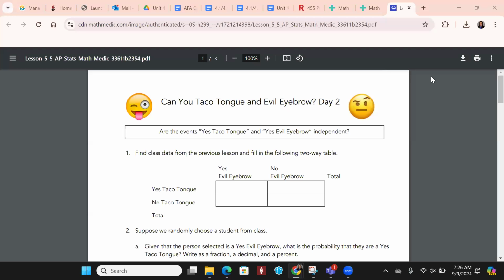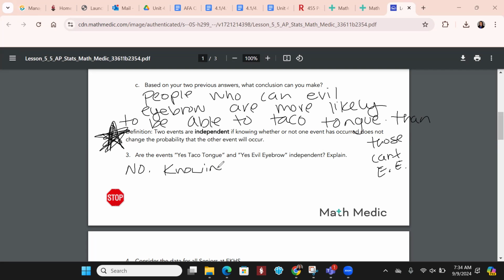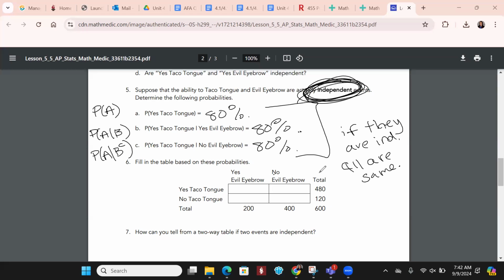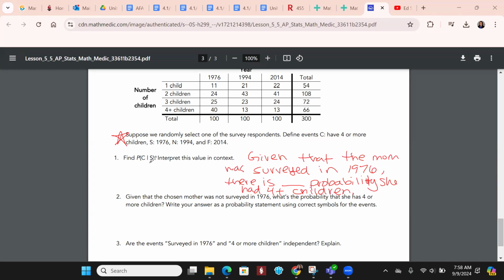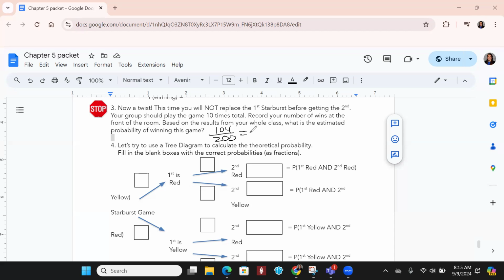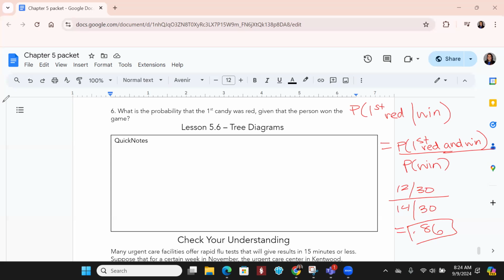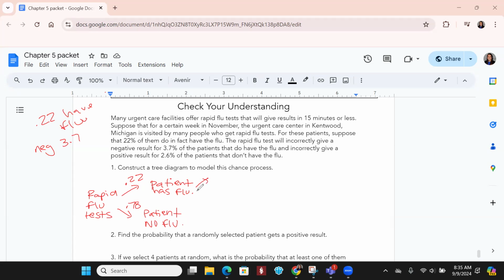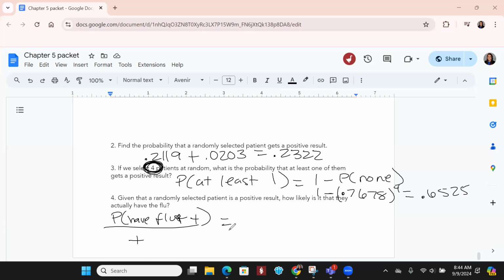AP Stats 9/9